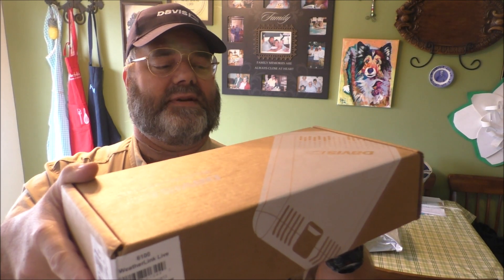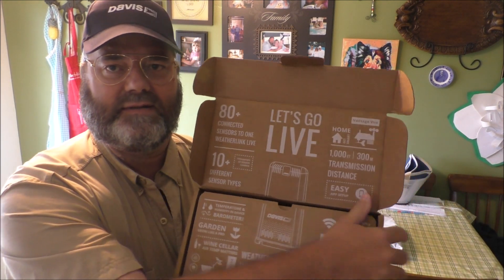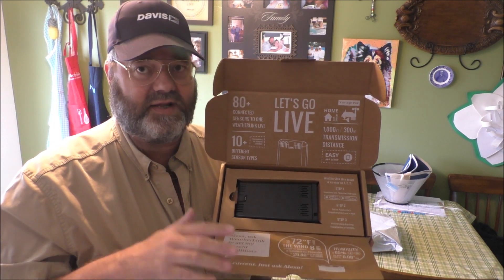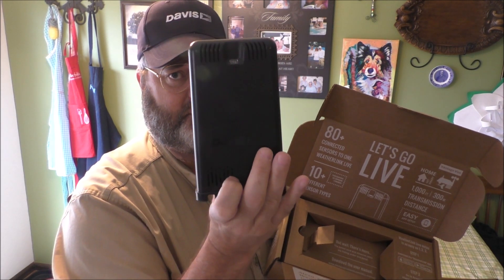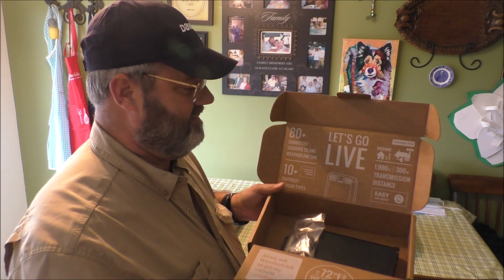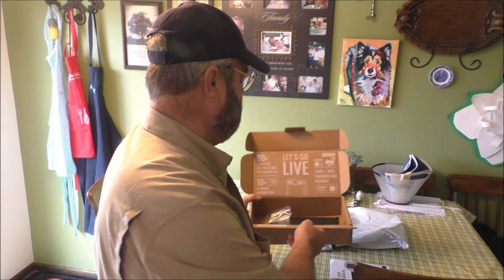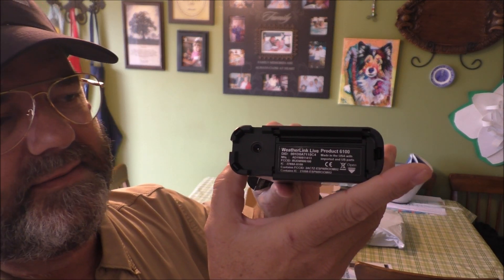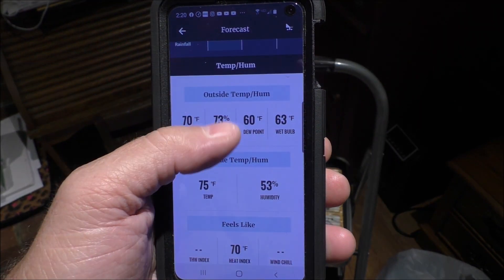Davis WeatherLink Live How to and Review By KVUSMC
This is A Video Of About receiving A Davis WeatherLink Live! It is allot Better Than it's Previous product WeatherLink IP #6555
It was A simple Setup and Tech Support Was Awesome as Always to work With ! You can hook it up Wireless /WIFI or ethernet
Semper Fi
KVUSMC / Kenneth W Viar JR